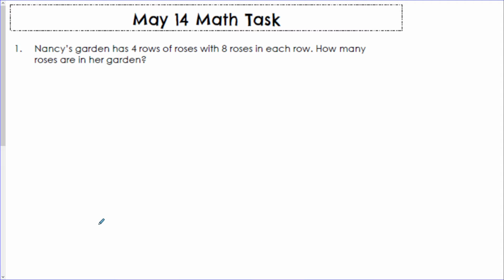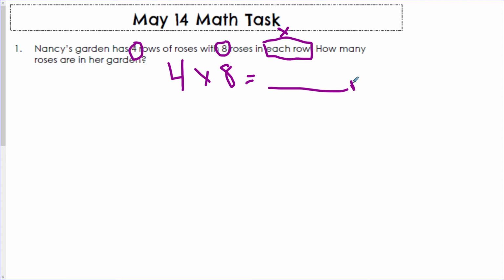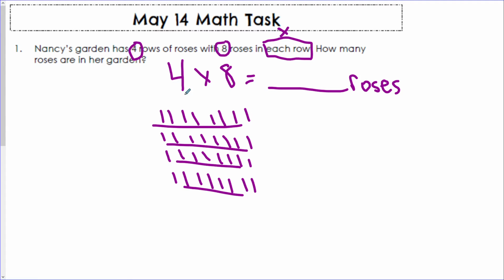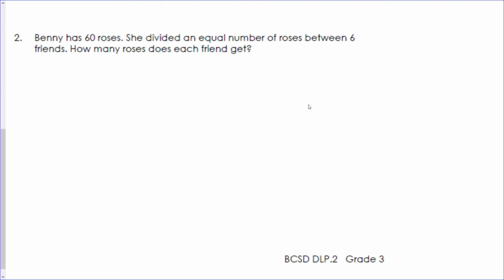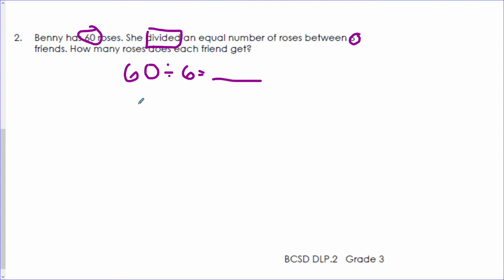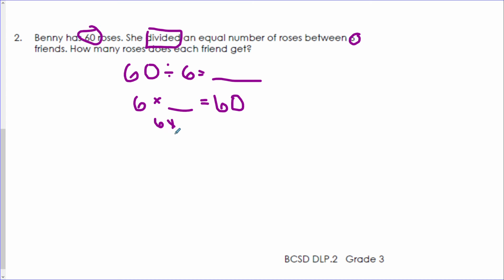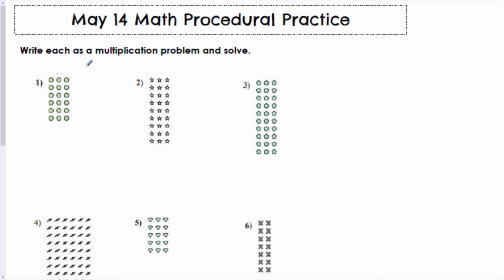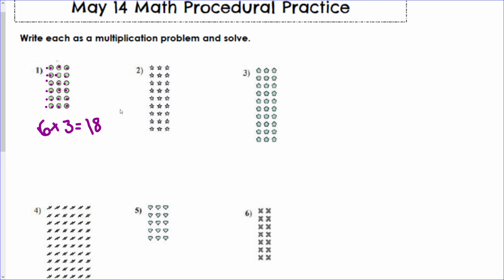Packet 3 May 14 Math